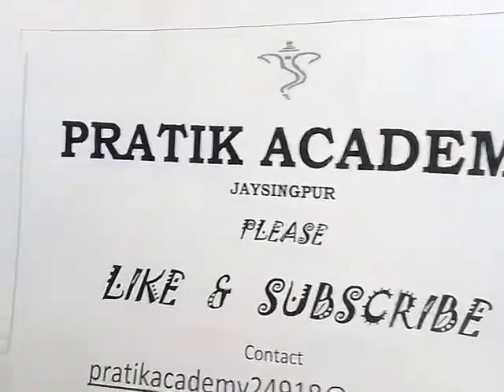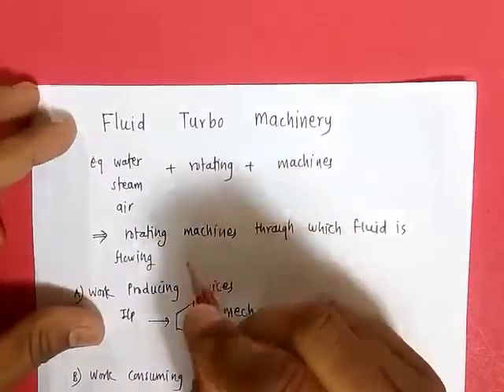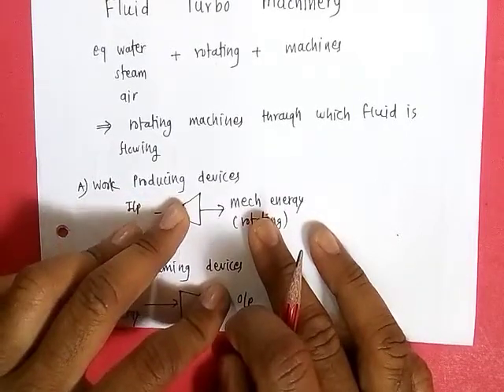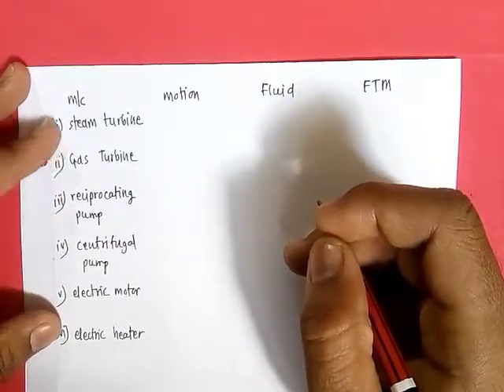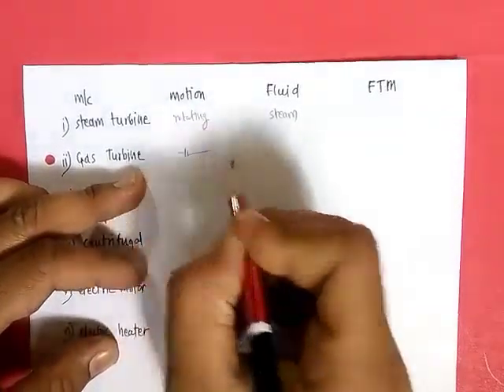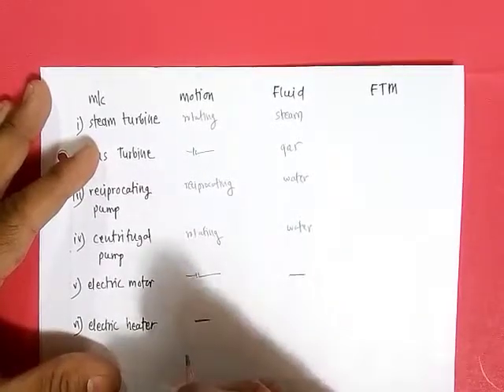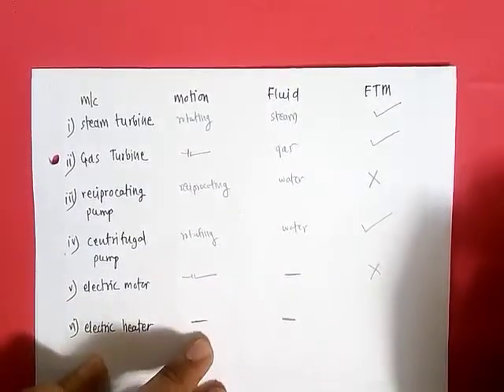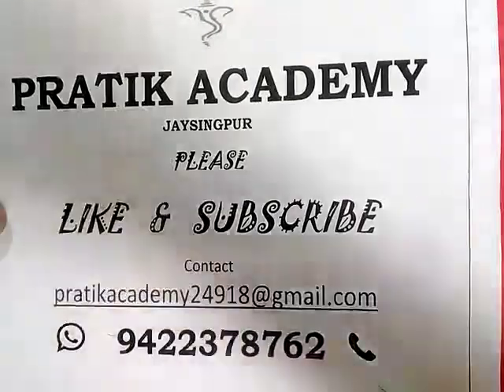INTRODUCTION TO FLUID TURBO MACHINERY...UPDATED Engineering mechanical# Fluid#mechanics#india#study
Fluid & Turbo Machinery
Mechanical engineering
RECOMMENDED   QUALITY 320P/480P
There are issues related to Visibility in previous video so we are uploaded same video once again.
We are always happy to hear your suggestions and feedback for improvement